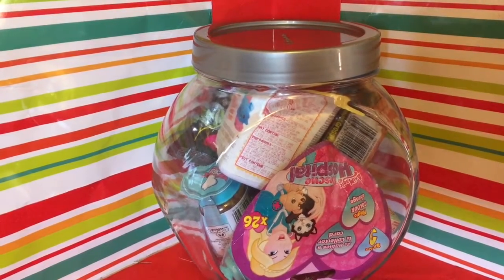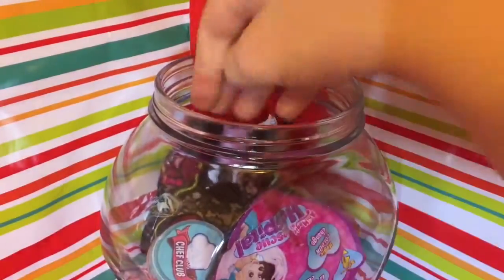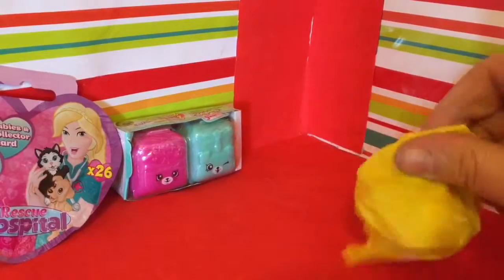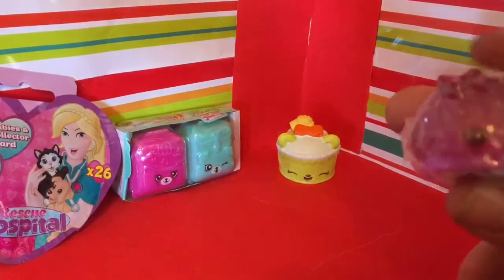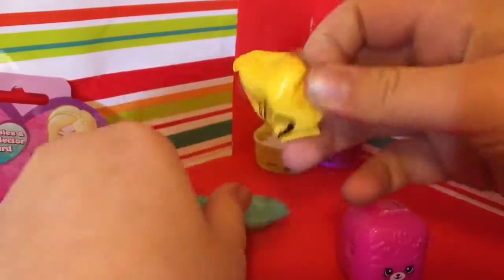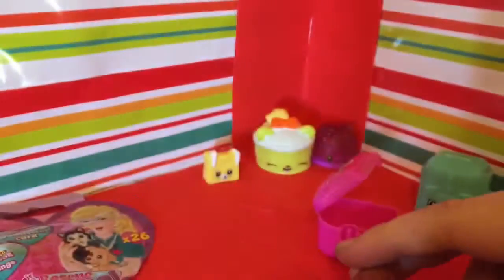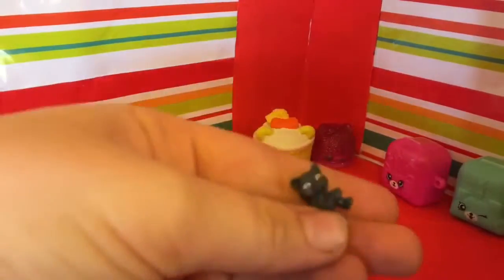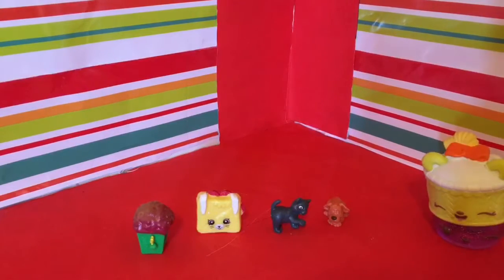Blind Jar Surprise Episode 3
Hey!
I am super happy you are taking the time to watch one of my videos!

Welcome to our third episode of Blind Jar Surprise. This is when we get many different blind bags and do a random pick as to which 3 blind bags we will be opening. As I got these toys from different places, I will leave the name of the stores below as I am not sure if they are still available online and I may have got some on clearance. I will also leave prices below:

Num Noms Series 2 - £2.86
Shopkins Season 5- £2.50
AniMagic Rescue Hospital- £0.50

DollyAndSonicReviews is a toy channel and we do many different reviews. You can watch some of these reviews in the links below, the reviews are:

Hope you guys can check out some of these videos.

Thank you guys so much for watching one of my videos and I hope you enjoyed it.

Dolly and Sonic xx